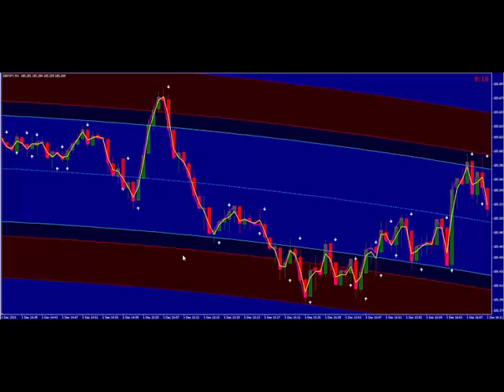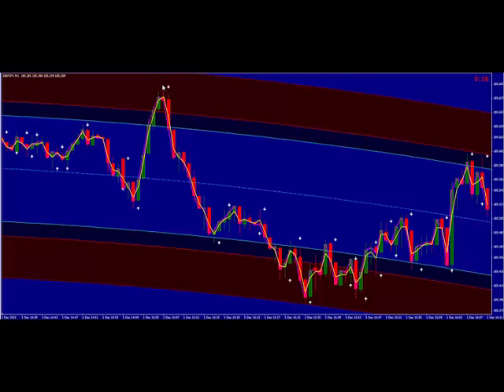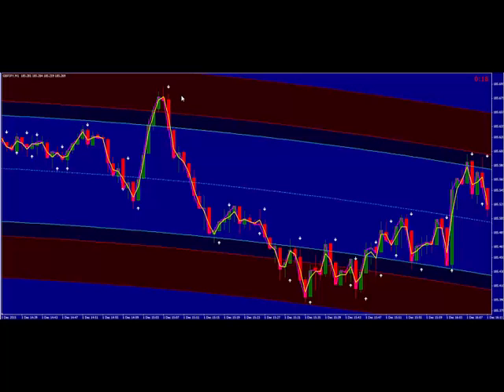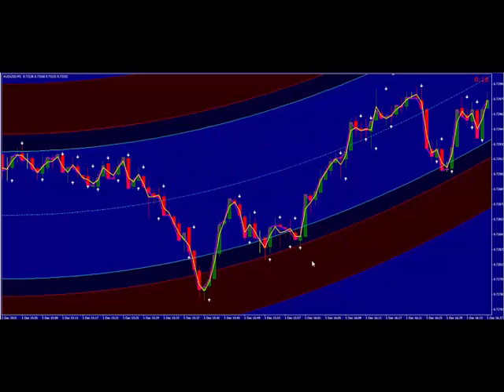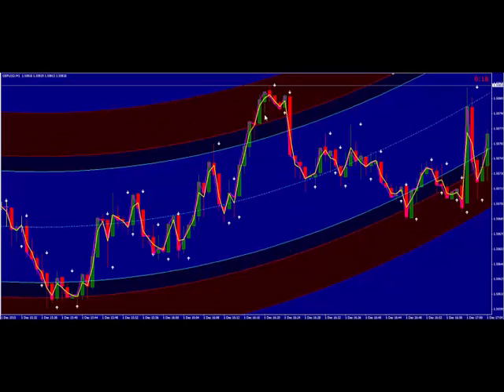How to use the Indicator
วิธีการใช้งาน Indicator